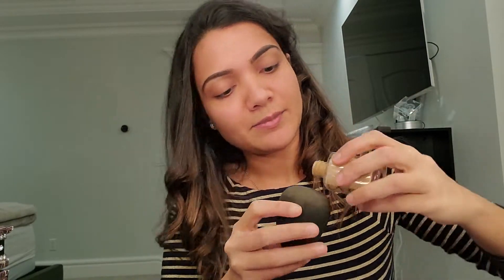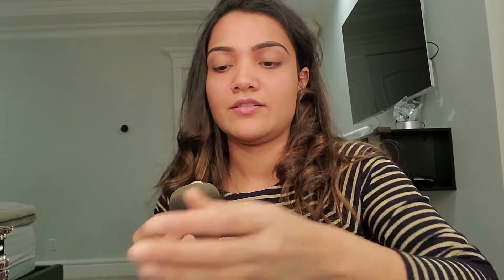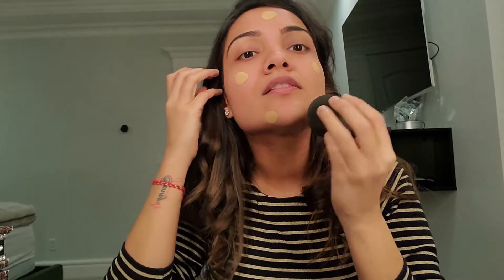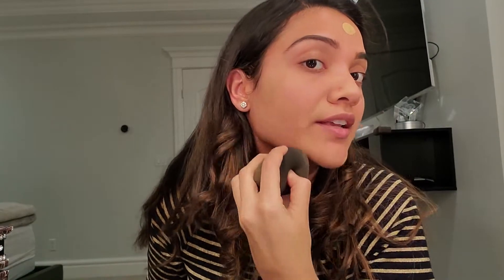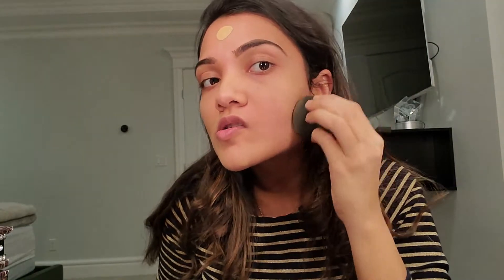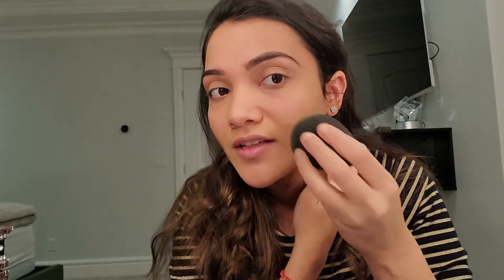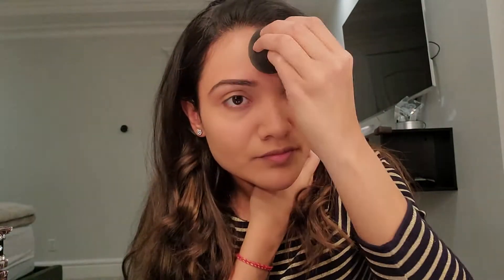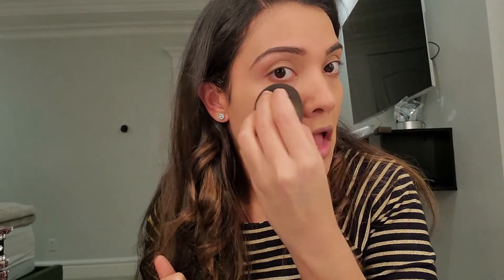Foundation Basics- Learn to apply foundation in ready to go.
The vedio talks about how to apply foundation on your skin which can look flawless. This is my first video so hope you guys don't hate it.

Products used:
Primer: Fenty Beauty